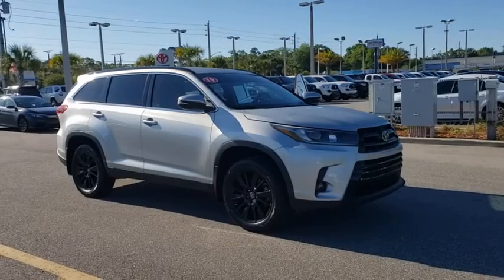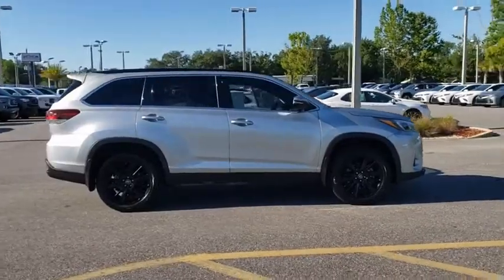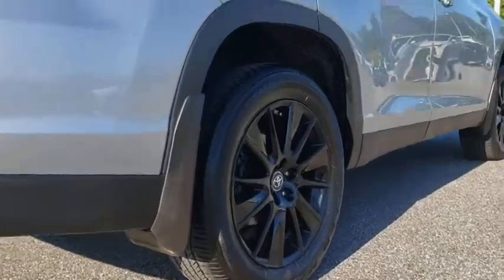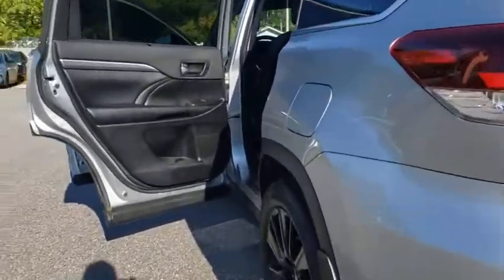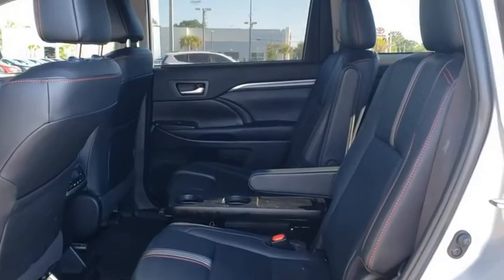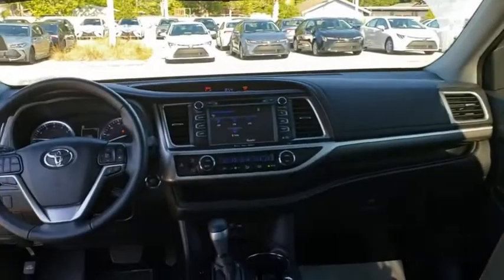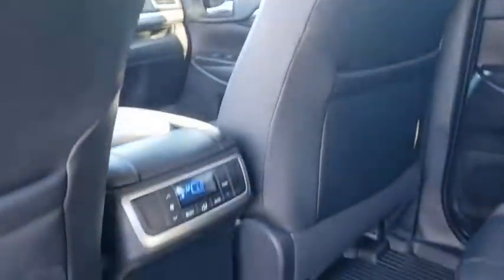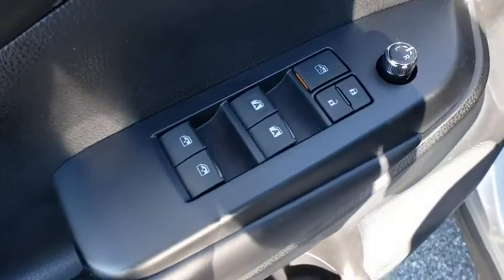2019 Toyota Highlander Jacksonville Beach, Orange Park, Middleburg, Macclenny, Callahan T200487A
Celestial Silver Metallic Used 2019 Toyota Highlander available in Jacksonville, Florida at Ernie Palmer Toyota. Servicing the Jacksonville Beach, Orange Park, Middleburg, Macclenny, Callahan, FL area.

CARFAX One-Owner. AWD. Silver 2019 Toyota Highlander SE 3.5L V6 20/26 City/Highway MPGbrbrAwards:br  * 2019 KBB.com Best Resale Value Awards   * 2019 KBB.com 12 Best Family Cars   * 2019 KBB.com Brand Image AwardsbrbrbrFamily Owned since 1983. Ernie Palmer Toyota provides you with the ultimate new, used, and certified pre-owned car buying experience in Florida! Our hardworking team of qualified sales, service, and finance specialists strive to bring you an overall superior car buying experience from beginning to end. We will help you find the perfect new, used, or certified pre-owned Toyota that meets all of your needs and desires, and will work alongside you to come up with a finance plan that accommodates your lifestyle. In addition, we provide our valued customers with a fantastic service department that will keep your vehicle running smoothly for years to come. If you are in the Jacksonville, Jacksonville Beach or Orange Park area, come check out all of the outstanding vehicles and services at Ernie Palmer Toyota in Jacksonville, FL!